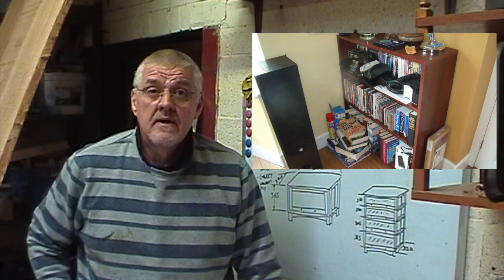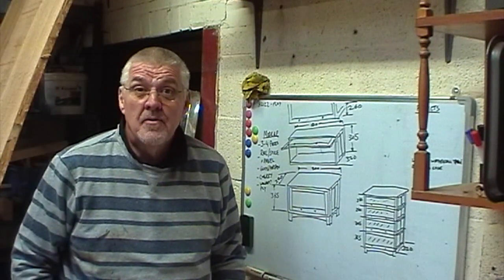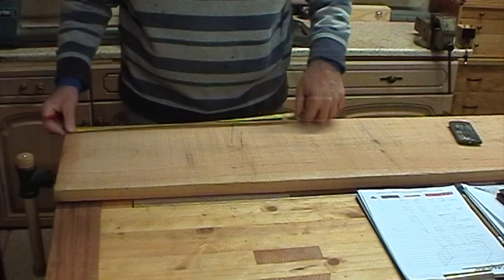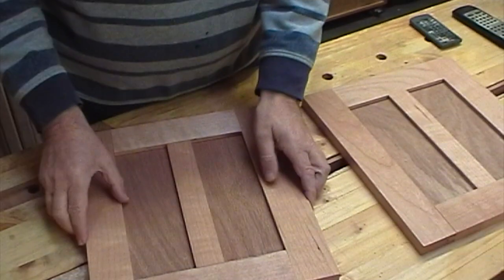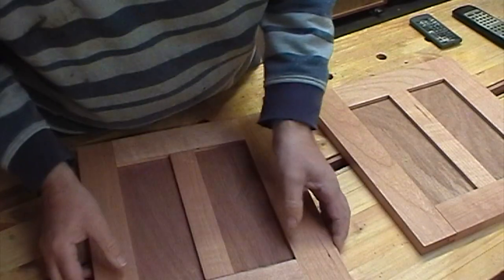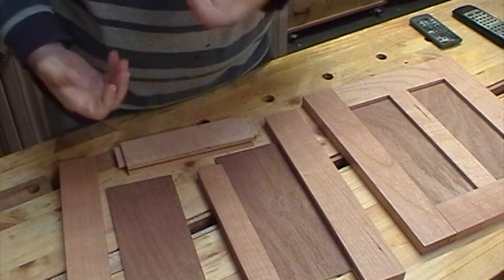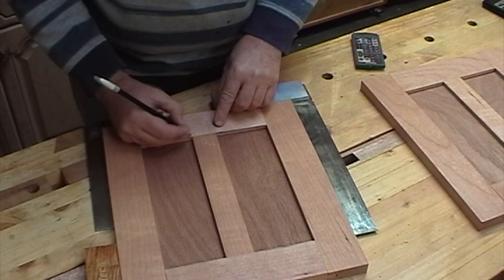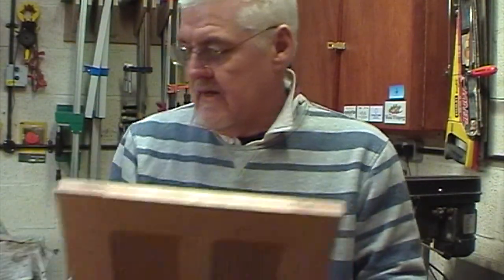I make a Barristers Bookcase (part 1)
This is part 1 of a Barristers Bookcase build, I'm breaking the project up into a number of episodes so that it'll not be too long and be able to show some detail along the build.

Also enable me to publish whilst the build is still in progress ;-)
Let me know if this format works

Thanks

Plans by the Wood Whisperer